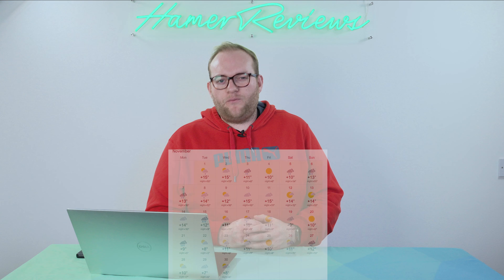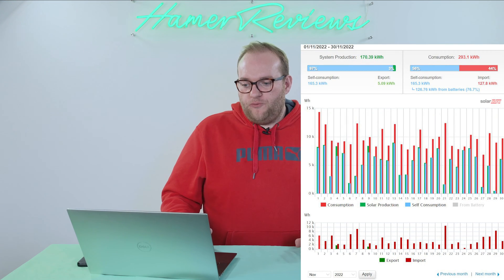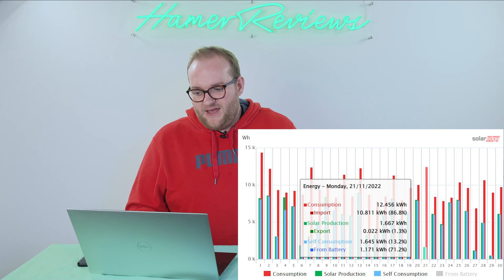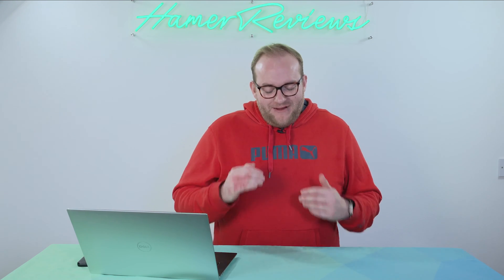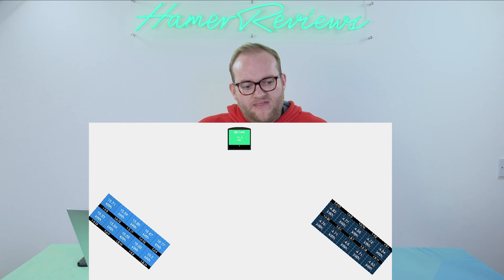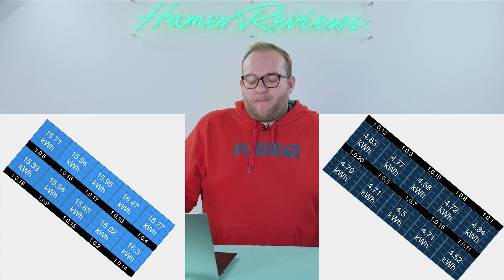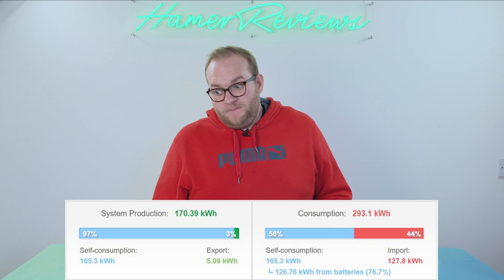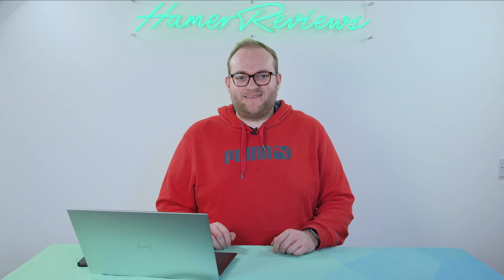Solar Power Generation in the UK - November Analysis - Awful weather, awful production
In the third of my monthly videos on the solar power energy generation of my new solar PV system I review the month of November 2022.

I analyse the amount of energy produced, the impact of the SolarEdge Home Battery (AKA Energy Bank) and the wider implication of the weather and the south vs north solar arrays.

I share all the data I have access to from my SolarEdge SE-6000H Inverter and S440 Optimisers and do some rudimentary comparisons between by north and south 4kWp solar panel arrays.

If you want to learn more about my wider install and its components, be sure to check out the playlist of my videos about it

At this stage I would tell you that if you would like to purchase anything mentioned in this video, or indeed anything else off Amazon (and want to support me at the same time), please consider doing so from the following Amazon Associates link, it will cost you nothing but I will earn a little commission from any sales. However, in this case Amazon doesn't stock the products. As such, feel free to use any of the links below to help me out if you have any purchases to make on Amazon. You don't even need to buy the products but if you click on the link below and then search and buy different products, you'll still be supporting me!

Nikon 14-30mm F/4 S
Chapters for the video:
00:00 - Introduction